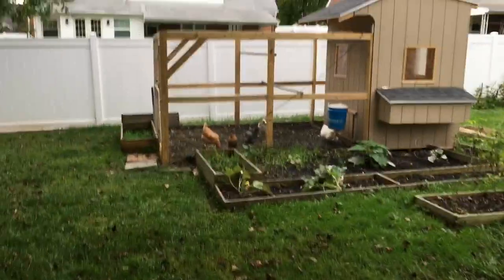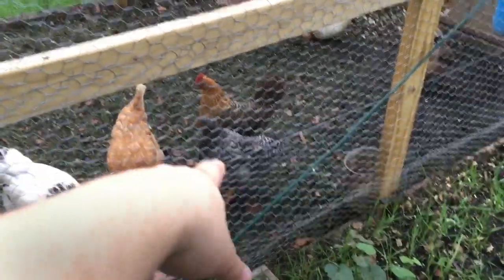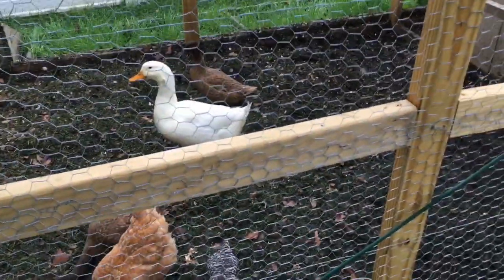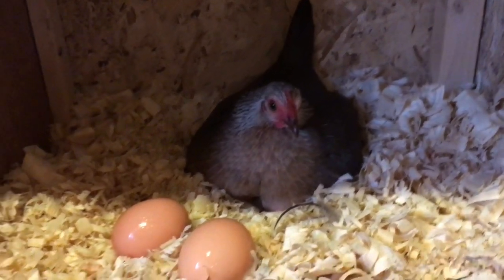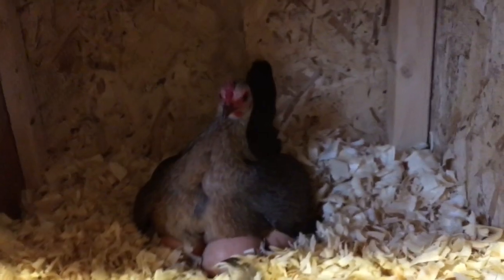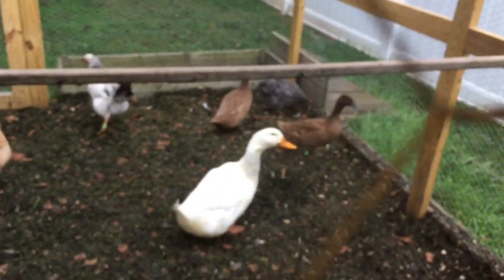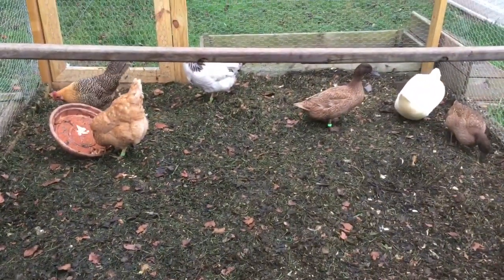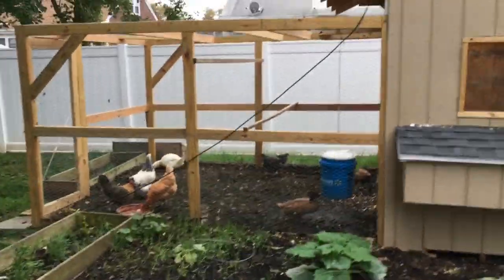EXPERIMENT: Trying to Hatching Store Bought Eggs Under a Hen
The time has come where I am considering new chicks. With little knowledge of where I am and the lack of permission for roosters I can not hatch any eggs of my own. So I figured heck with it, why not try and hatch eggs from the store? It is often you hear stories of one cracking an egg to find a chick or developing embryo. So is there any truth to the ability of this to happen? Can Grocery store eggs be hatched? My thoughts are yes, so enjoy the first part of this experiment, where the eggs are simply set and I provide some background information.